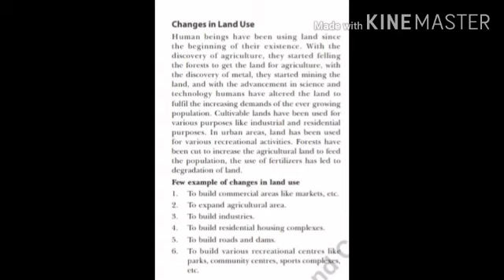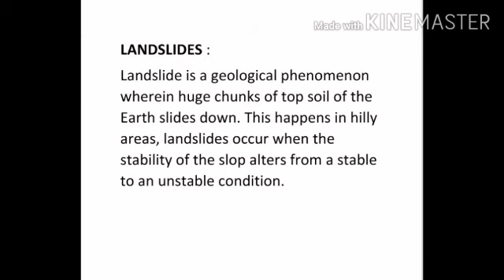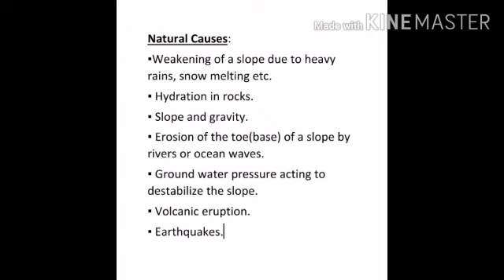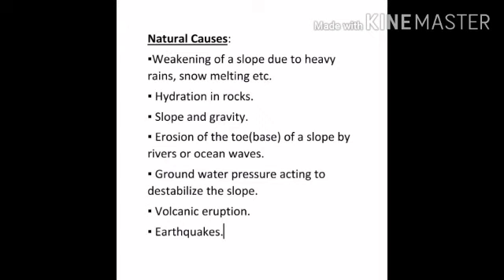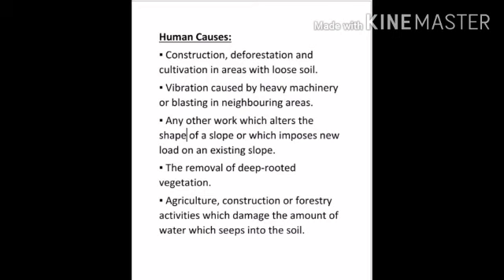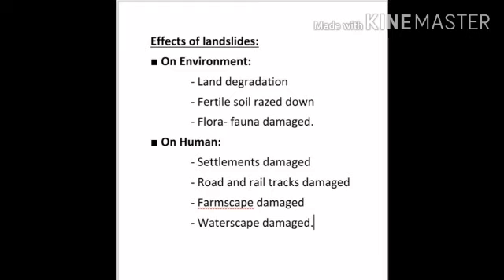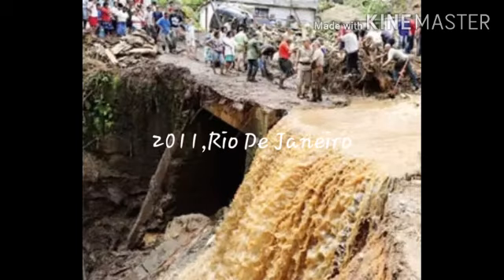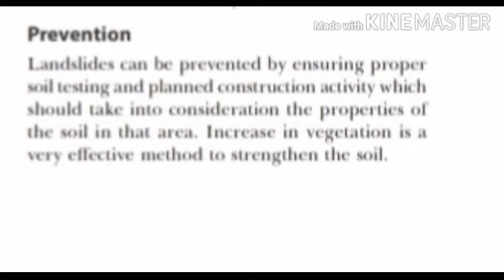Class VIII GEOGRAPHY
Land , Soil And Water (Part II)